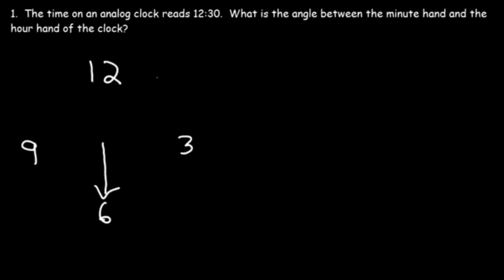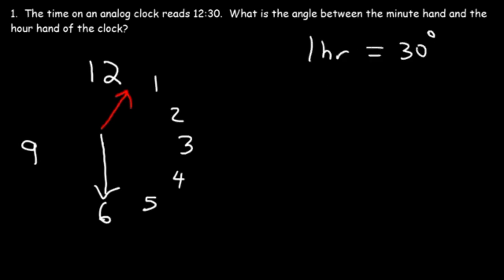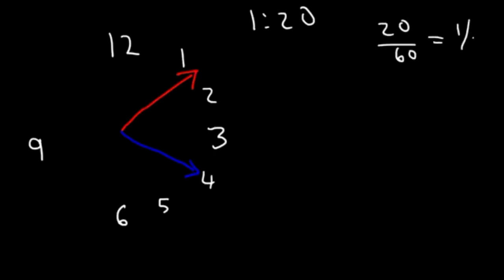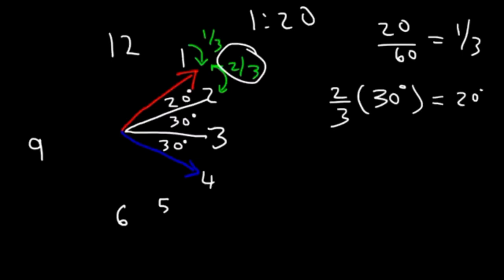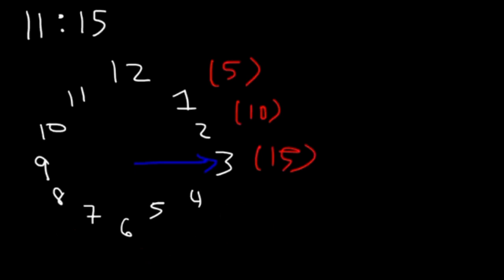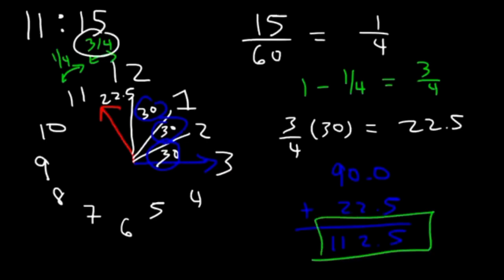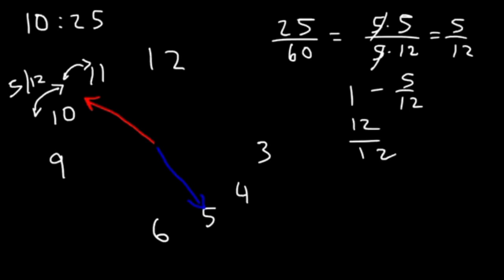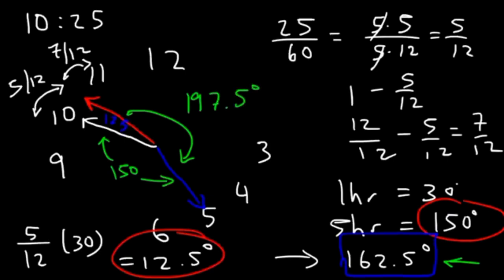Clock Reasoning Trick and problems with help of MCQs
This is the best channel for quantitative reasoning preparation.